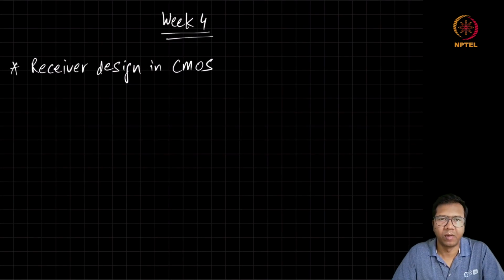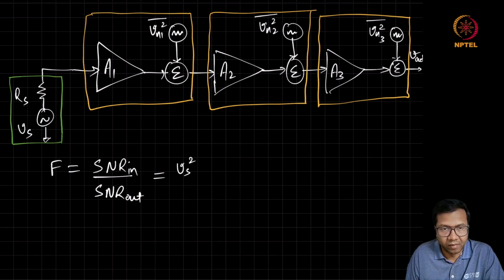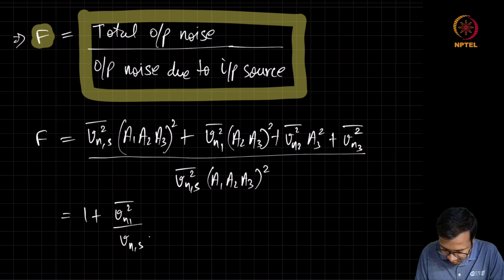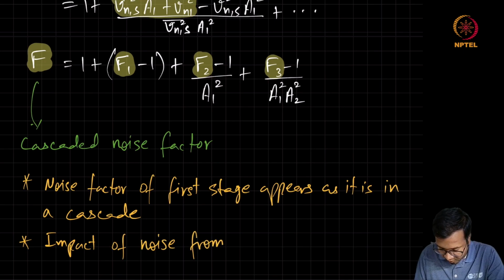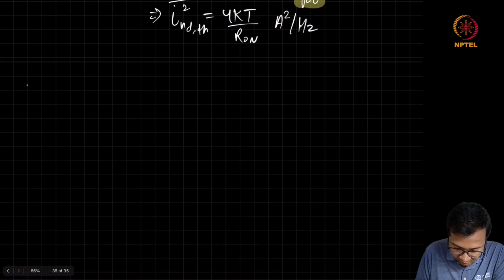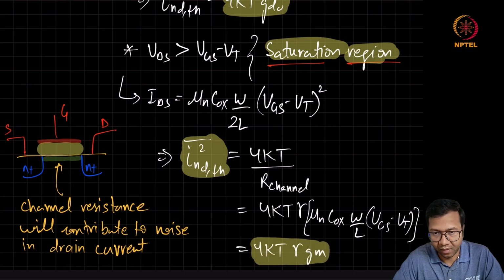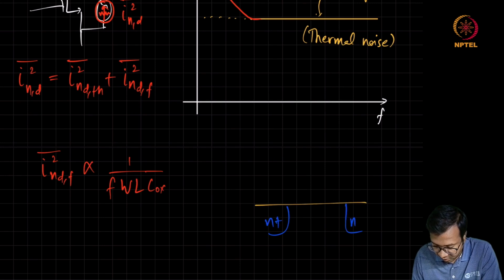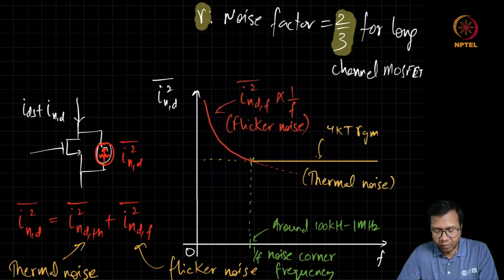W 4 L1MOSFET Noise Fundamentals and Analysis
"It covers the MOSFET noise (e.g., thermal and flicker noise), how noise varies with frequency,
 and how to calculate and model noise in circuit design."